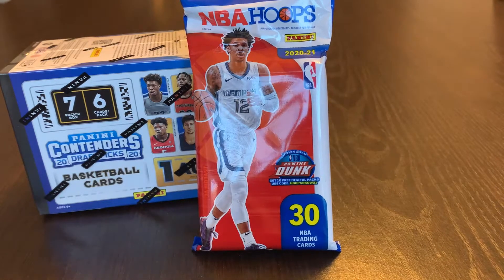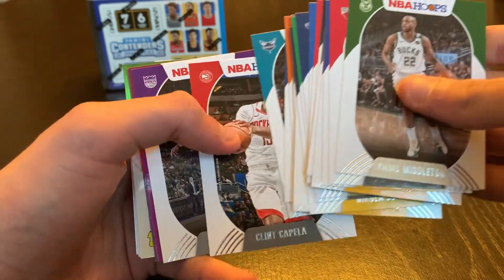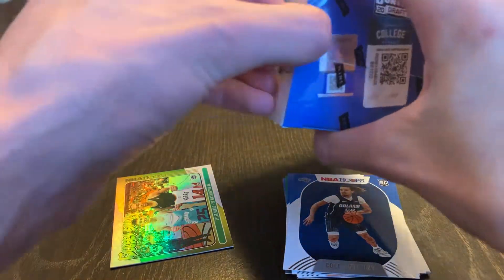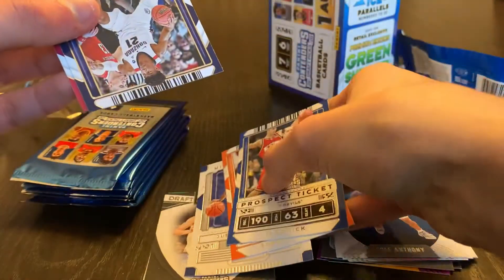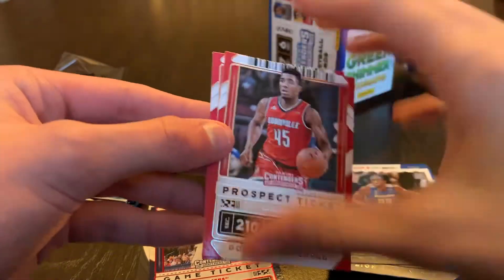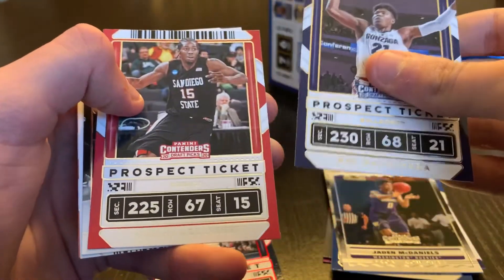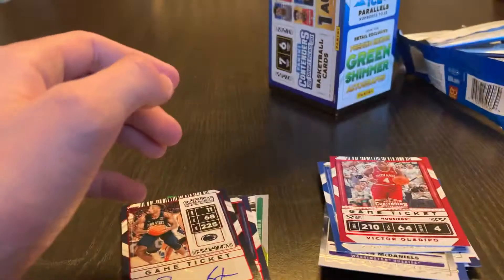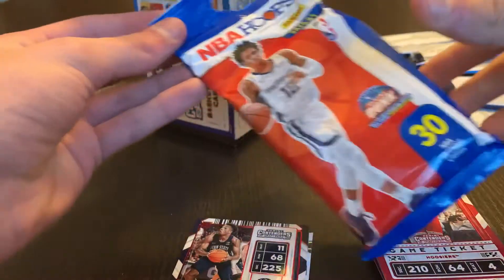Contenders Draft Picks Blaster Box! Hoops Fat Pack! Auto and Lamelo!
Hey guys today I opened a contenders draft picks blaster box and a hoops fat pack! It was $25 in total and I got some great stuff!